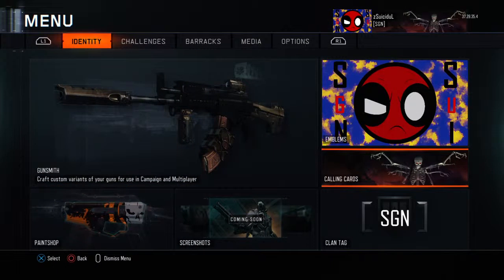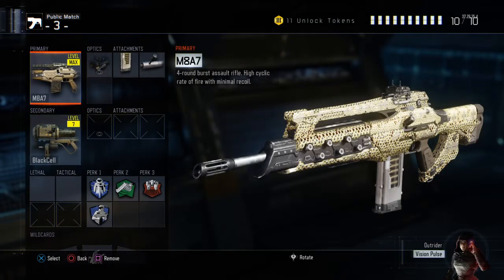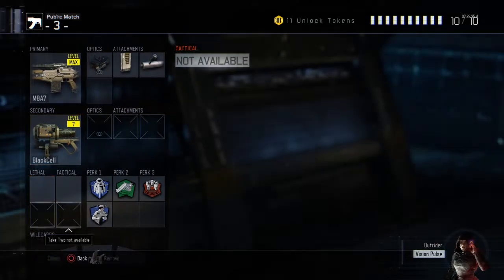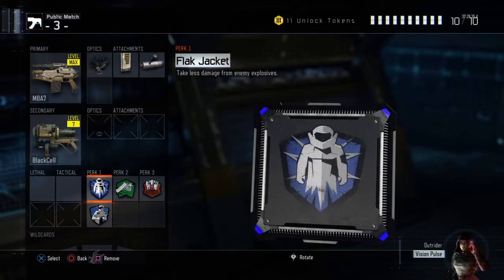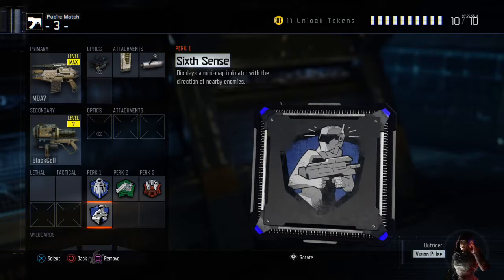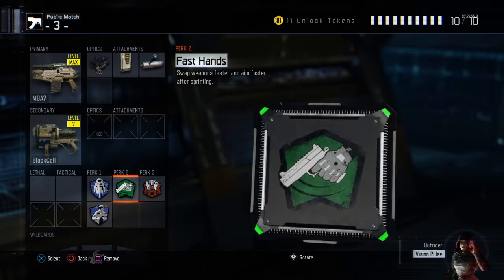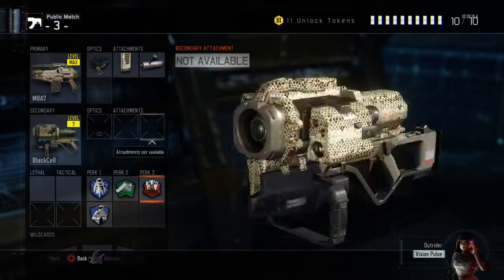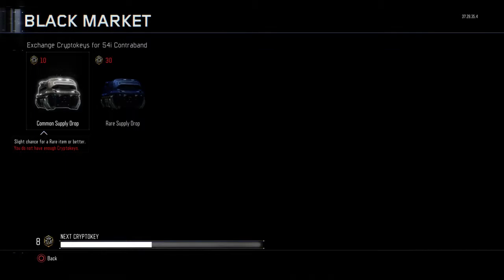Call of Duty®: Black Ops 3 Best M8A7 Class Setup